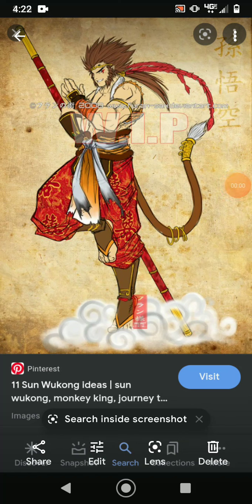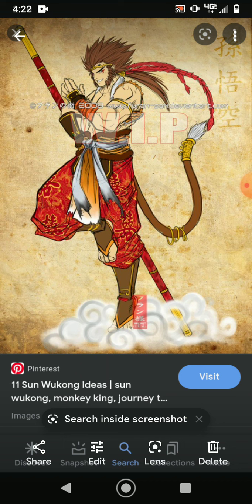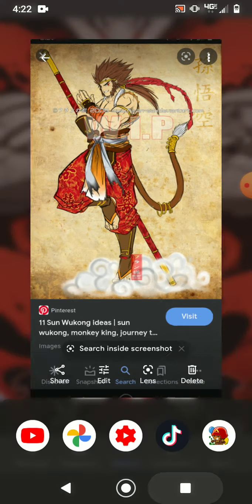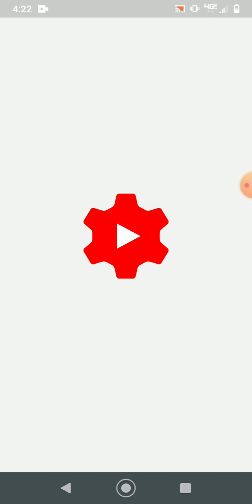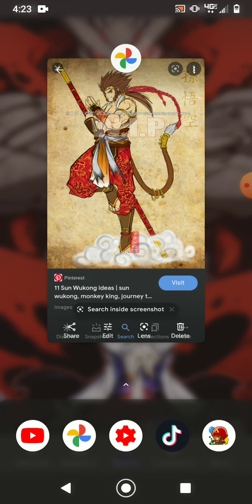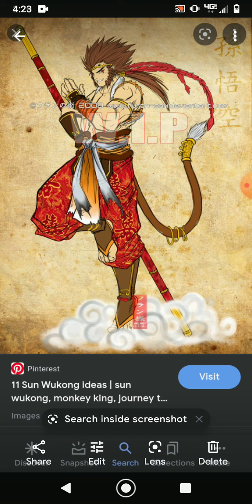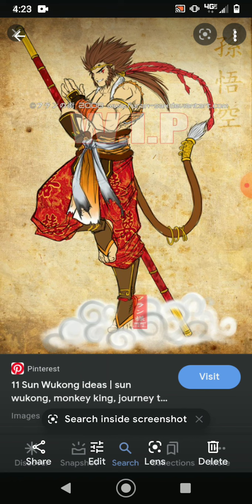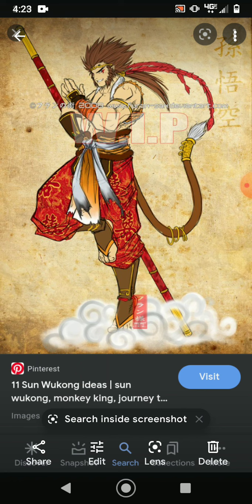what if Deku was The reincarnation of wukong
I finally decided to use a script for this so I hope you do enjoy